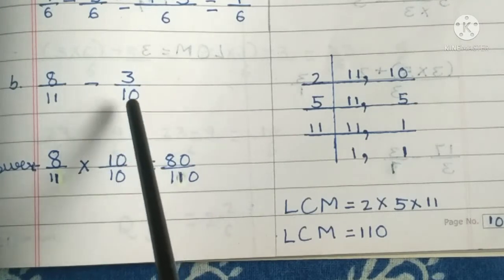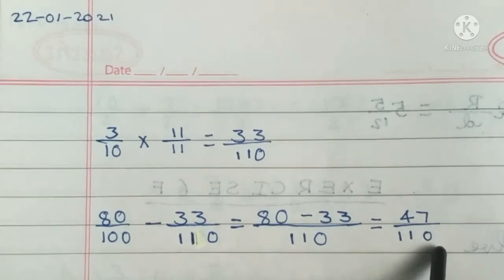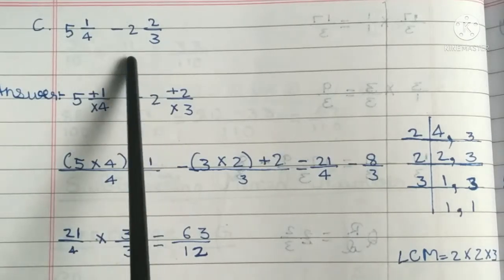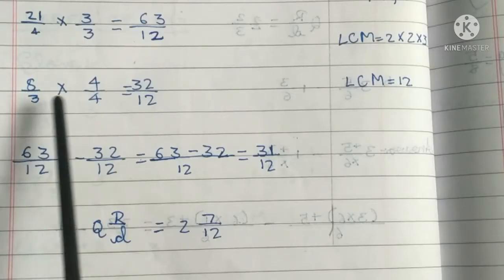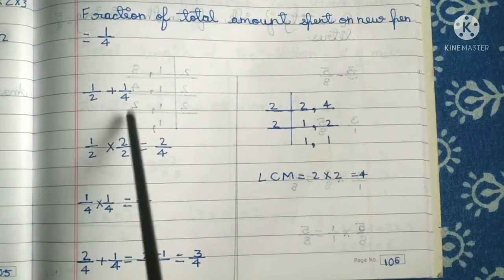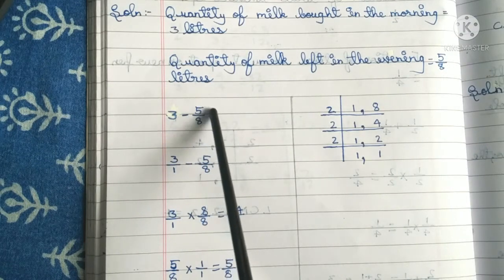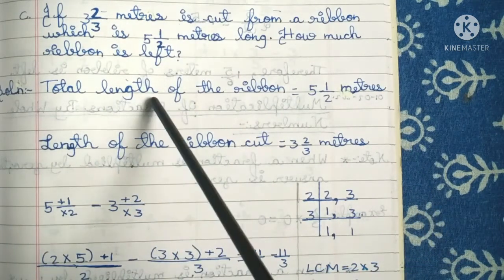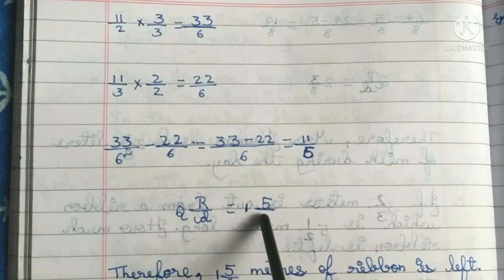class 5/maths notes/CBSE/6.Fractions/exercise 6G,6F.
maths notes
fraction chapter class 5
maths class 5 lesson 6
class 5 maths chapter 6 execise 6G, 6F
class 5 maths chapter6 notes